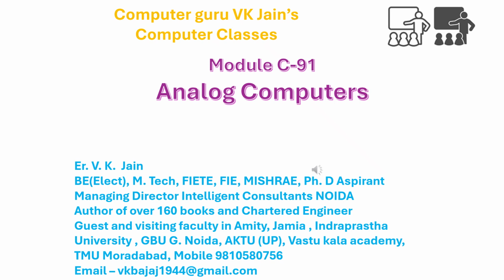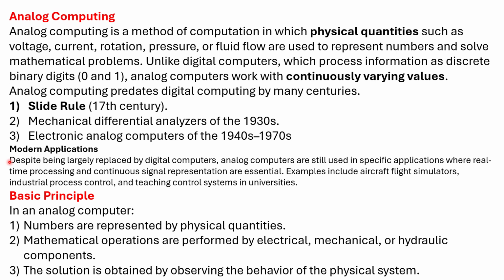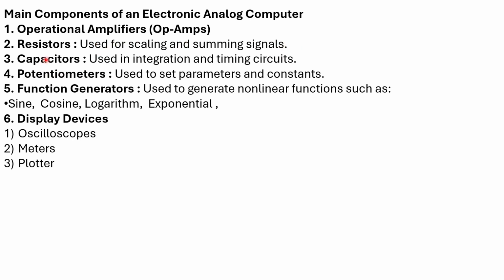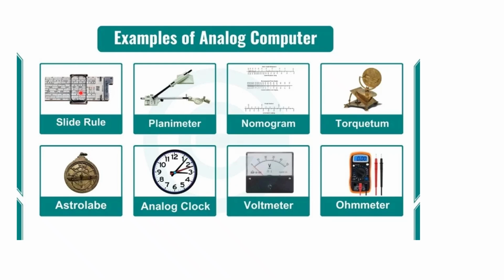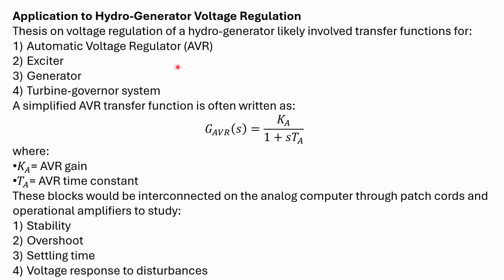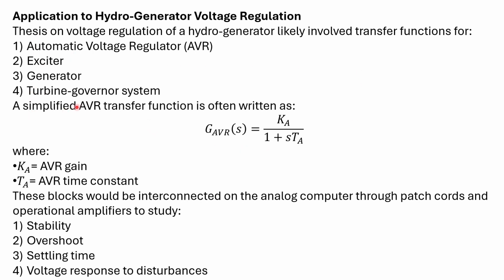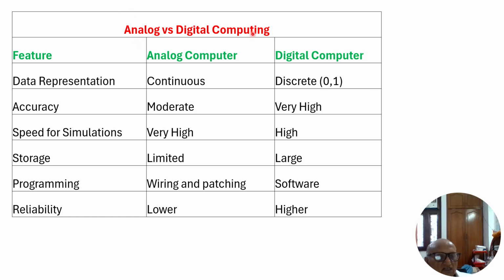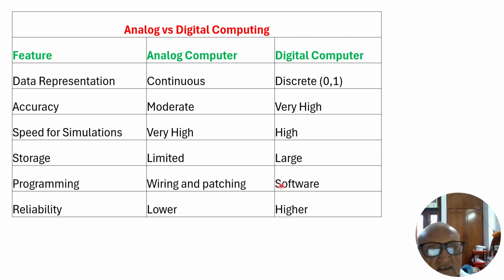Module C 91 Analog computers 7 6 26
Analog computing is a method of computation in which physical quantities such as voltage, current, rotation, pressure, or fluid flow are used to represent numbers and solve mathematical problems. Unlike digital computers, which process information as discrete binary digits (0 and 1), analog computers work with continuously varying values.In an analog computer:
Numbers are represented by physical quantities.
Mathematical operations are performed by electrical, mechanical, or hydraulic components.
Analog computing predates digital computing by many centuries and being used today as well.
Advantages and limitations are also dictated.